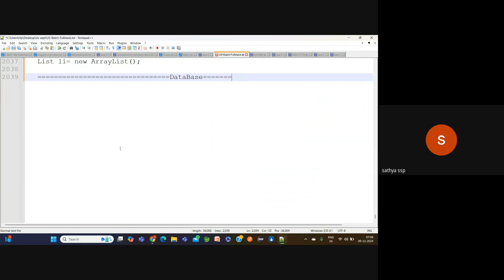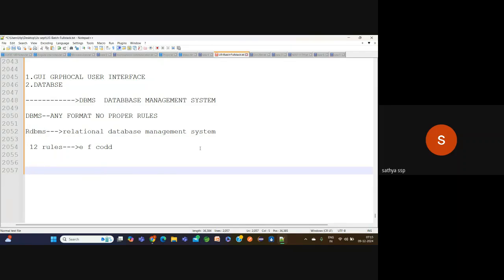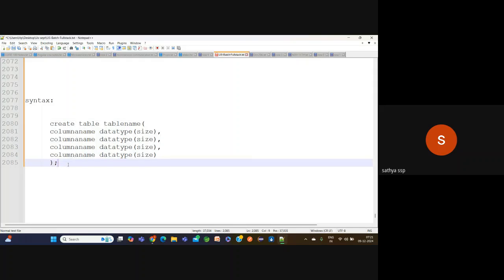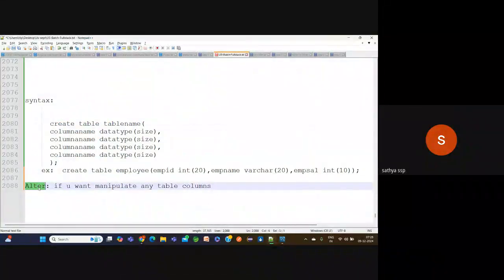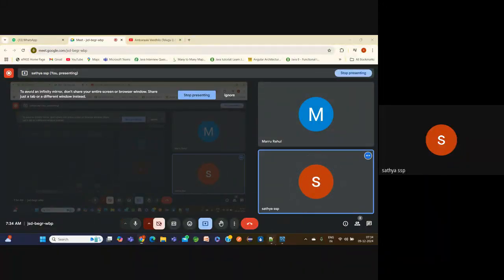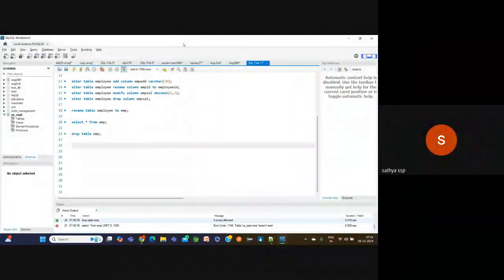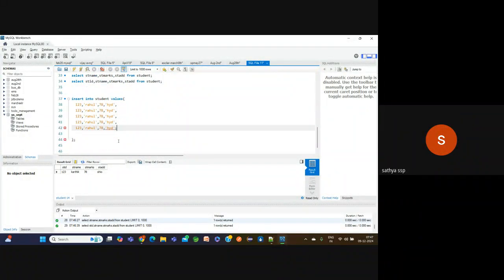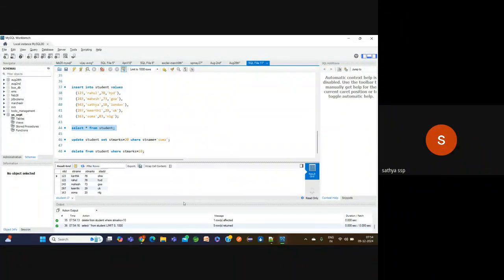Mysql :Database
(Book Definition) – A Data Base is an Organized Collection of Data which can be easily
accessed, managed and updated.
In today’s World, Data plays a vital role in every business. In our day to day life, we see or
interact with many applications and Software’s, every application that we see or work with will
have two parts:
1. GUI (Graphical User Interface / Front end)
2. Database
DBMS (Database Management System) is a software tool that is used to store and manage data
in the Database.
DBMS came into picture when database was introduced (i.e. just a simple software to interact
with database)
 According to DBMS data can be stored in any format. (not necessary that data should be stored
in form of tables)
 DBMS was a simple system to access database. There were issues for huge data.
 In DBMS, there were no proper set of rules defined on how data should be stored, how to avoid
redundancy (duplicate records) and how to maintain data relationships.
As the time progressed data complexity increased as usual, time and technology brains have
introduced RDBMS and came up with some set of rules.
SQL is a standard language designed for accessing and managing data in Relational Database
Management Systems (RDBMS).
SQL is based on ANSI (American National Standards Institute) standard introduced in 1986 and
there are many SQL database software’s available in the market which follows the ANSI
standard like:
 Oracle
 Mysql
 Sqlserver
 DB2 ……etc
Note: Most of the SQL database programs currently available in the market also have their own
proprietary extensions in addition to the SQL standard.
What Can SQL do?
 SQL can execute queries against a database
 SQL can retrieve data from a database
 SQL can insert records in a database
 SQL can update records in a database
 SQL can delete records from a database
 SQL can create new databases
 SQL can create new tables in a database
 SQL can create stored procedures in a database
 SQL can create views in a database
 SQL can set permissions on tables, procedures, and views